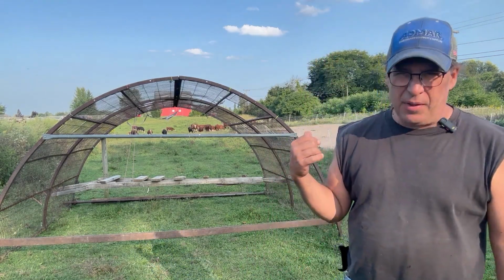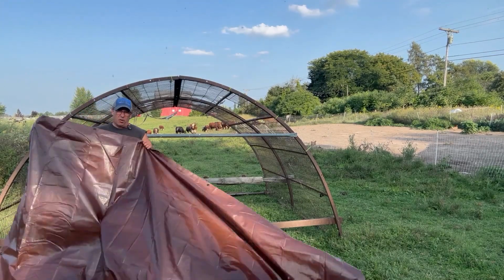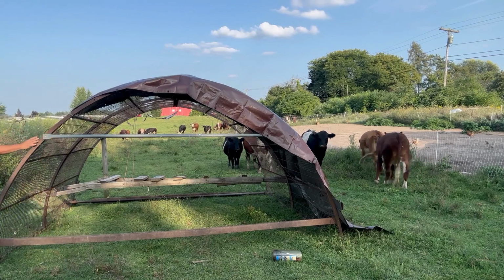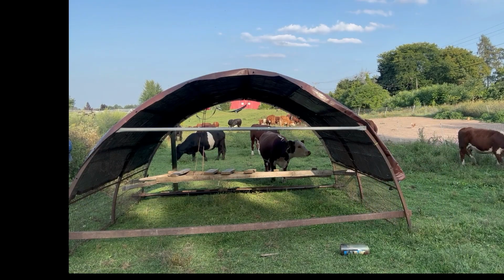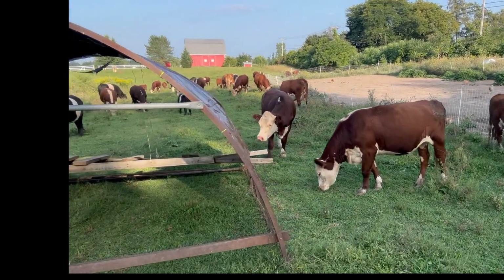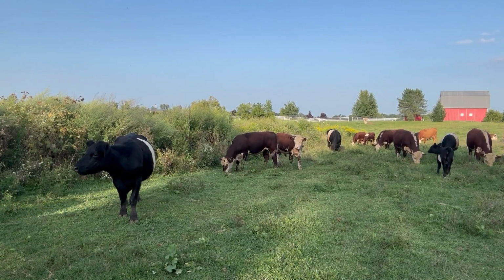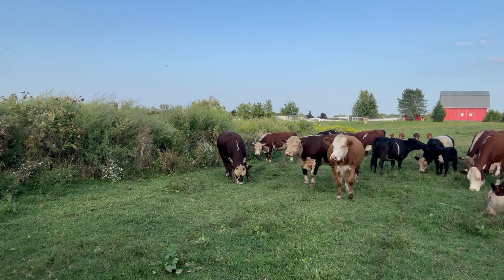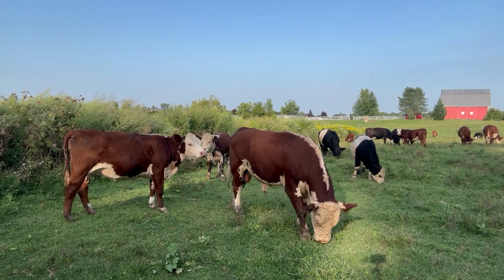Our Cows Help Raise Our Turkeys - An Easy Side Hustle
Raising turkeys is a fairly easy side hustle you could try out without breaking the bank!